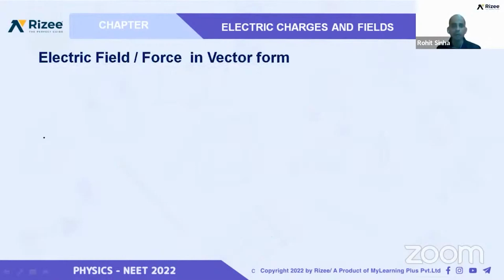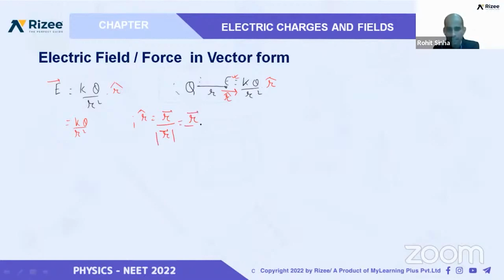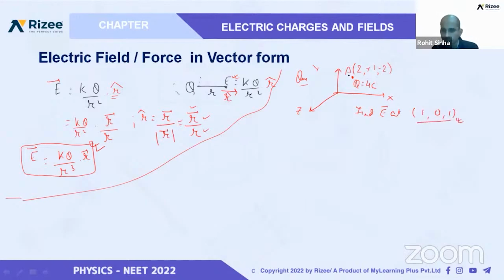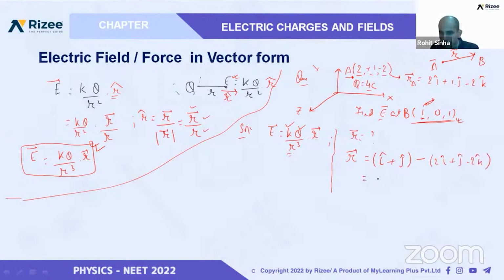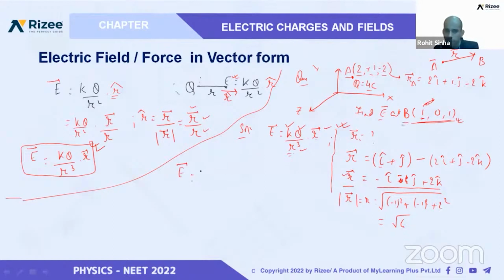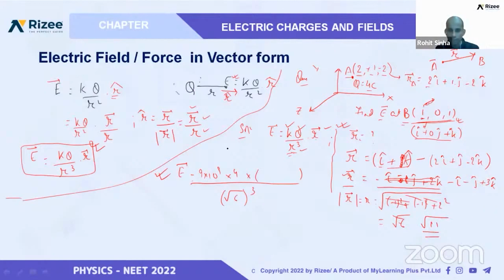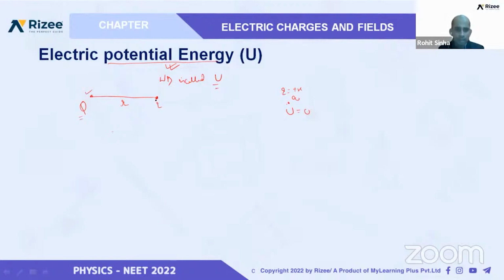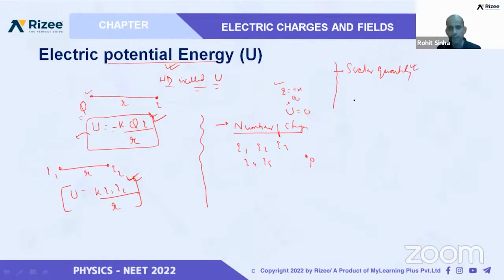Electric Charges and Fields L3 | Electric Field | Botany | NEET Important Questions | Rizee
In this short video, Rohit Sinha Sir will discuss the Electric Field/Force In Vector Form from the chapter of Electric Charges and Fields.  It will help you to score good marks in the NEET exam.

To learn the complete chapter on Electric Charges and Fields , gain access to and watch the sessions available in the NEET CRASH COURSE feature .To stay tuned with Rizee and never Miss a Notification from it - Subscribe our Rizee Official channel and press the Bell icon!

1) Recorded Classes
2)200+ Live Classes
3)Chapter wise Quiz
4) Practice
5) Short Notes
6) Golden Test Series
7) Previous Year Papers
8) One to One Mentorship
9) Performance Analysis
10) Linkage Chapter Analysis , gain access to and watch the sessions available in the NEET CRASH Course feature.